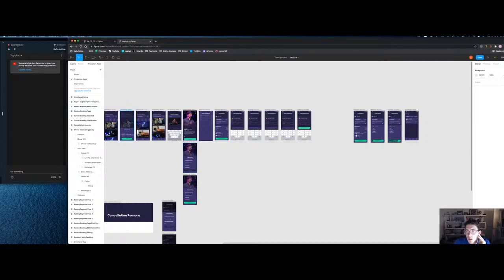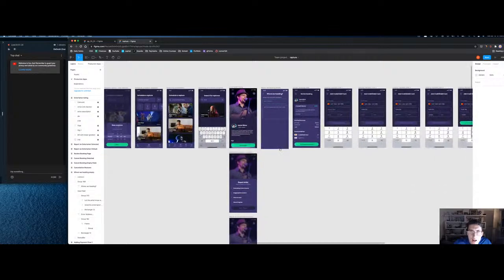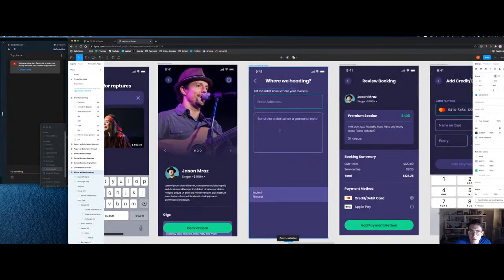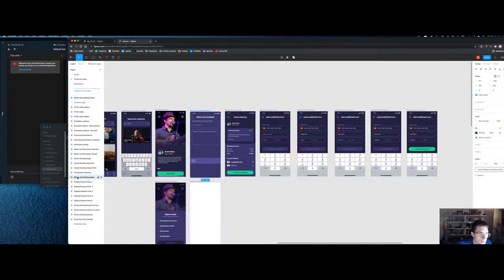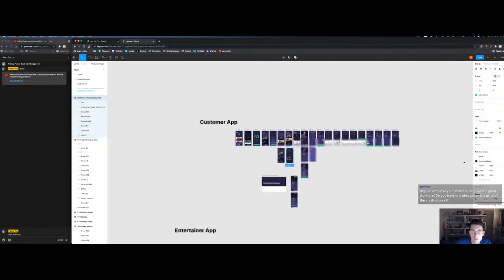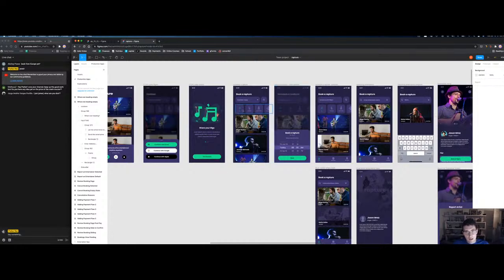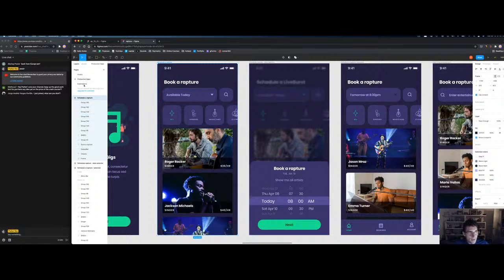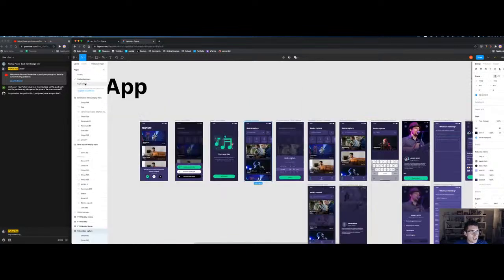Live UX Design for Startup Launching Soon | Product Development Livestream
Today I'm ripping through some designs in Figma. Join along and have a chat!

Let's talk below!

I get a lot of questions about my setup, what type of computer I am using, whats that red box on your desk, what are those speakers?

Main Components 📝

Camera

Wide Lens

Computer

Monitor

Caldigit power

Keychron k2

Logitech MX master3

Chair Herman Miller Sayl

Desk Legs

DBrand Skin

Laptop cradle

🎧 AUDIO

Speakers

Audio interface

Mousepad

Logitech webcam

Bose headphones

💡 LIGHTING

►Today's topics:
product management, software development, software engineer, product manager, tech entrepreneur